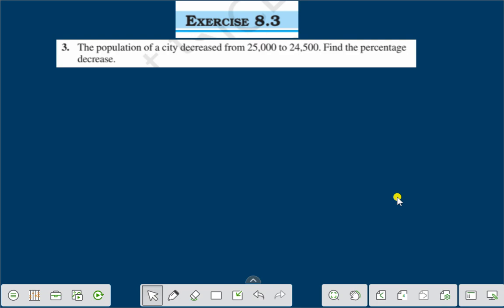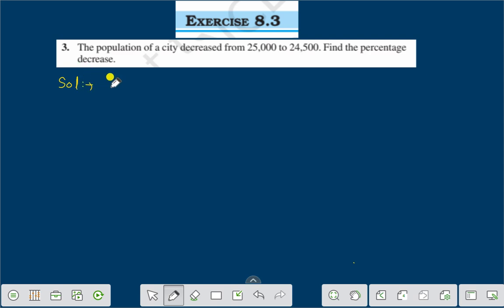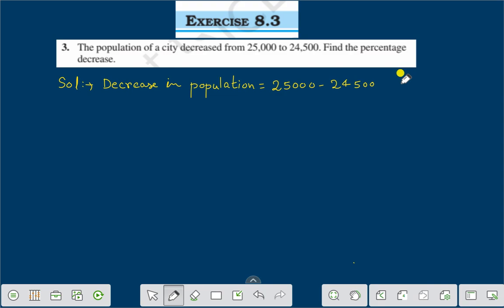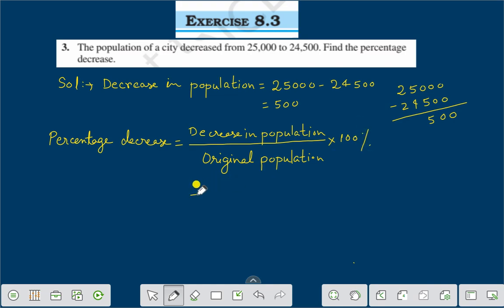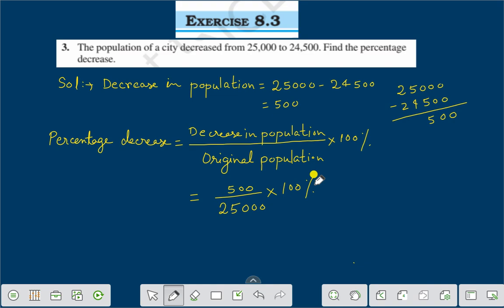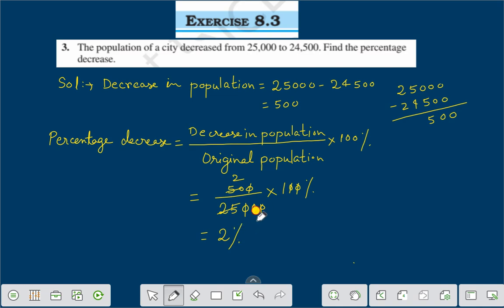EX- 8.3 ,Q.NO- 3 CH-8,CLASS-7 , COMPARING QUANTITIES ,MATHS,NCERT,CBSE